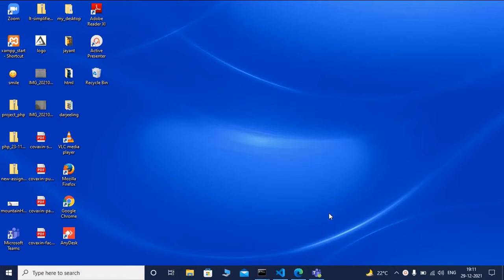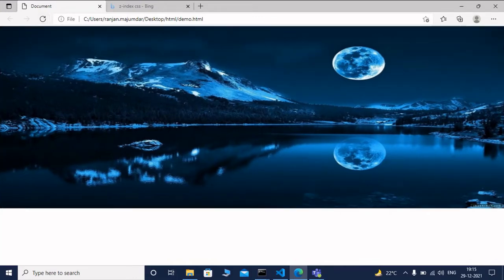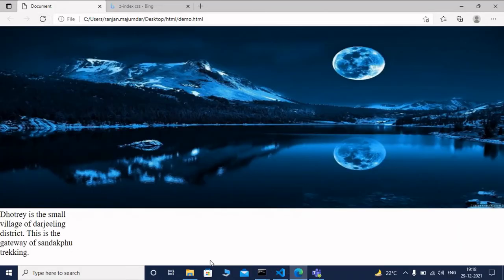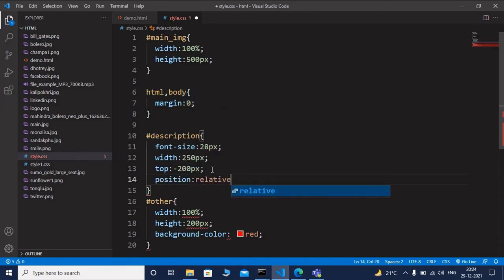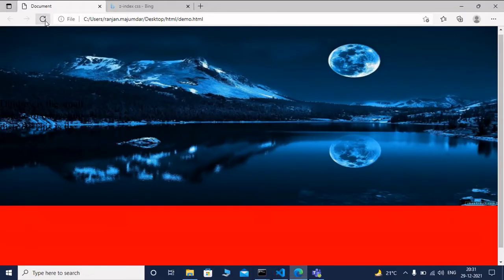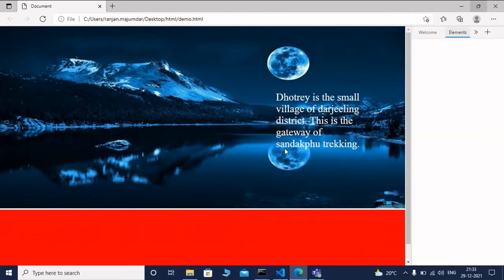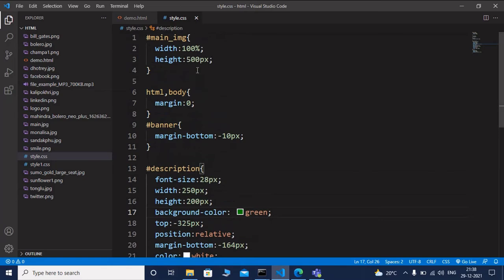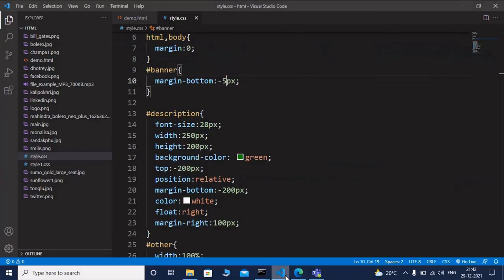CSS3 | PART12 | HANGING CONTENT | SHOW CONTENT ON BANNER | PROJECT - PART1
In this tutorial I have explained part of a project. This type of application is vastly used in project.